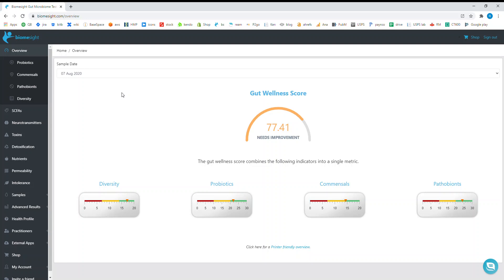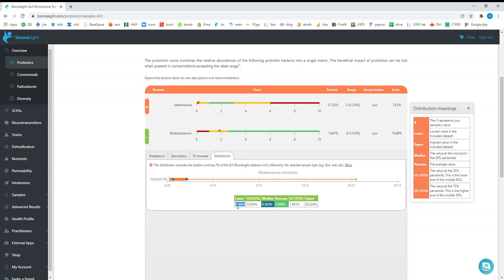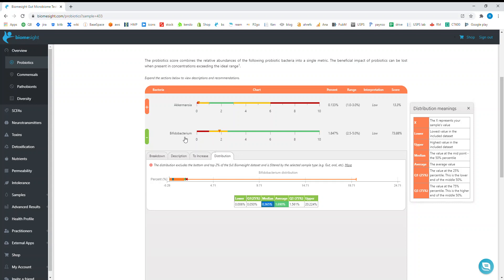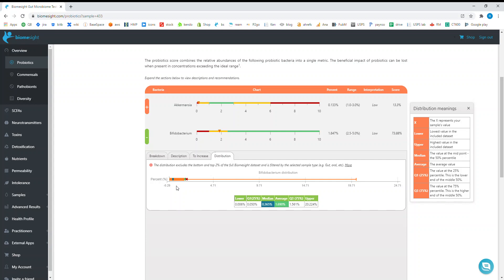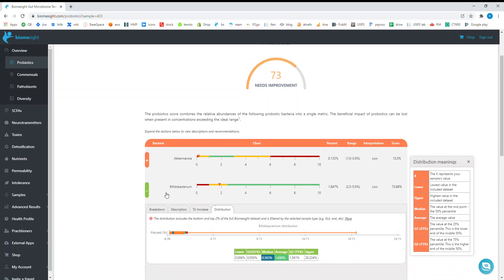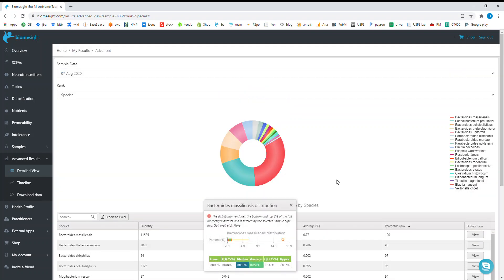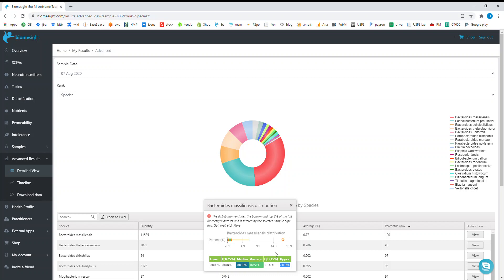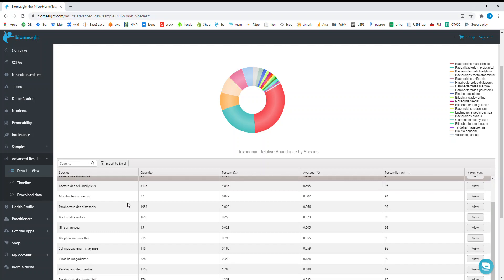Biomesight distribution feature walkthrough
A short walkthrough of our Biomesight distribution feature, how it compares to our ideal ranges and how to identify aspects of your microbiome that most deviates from others.